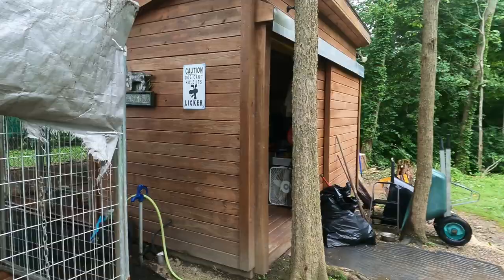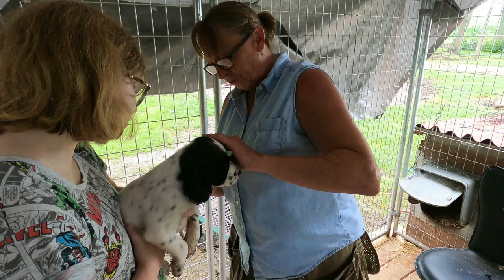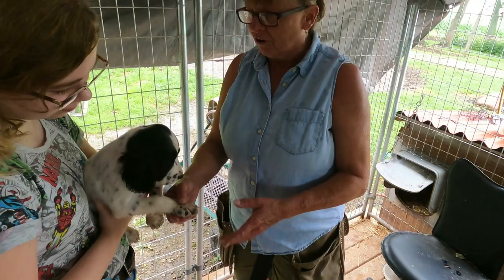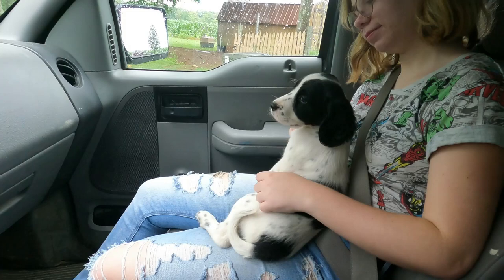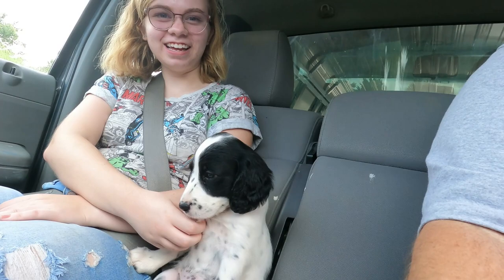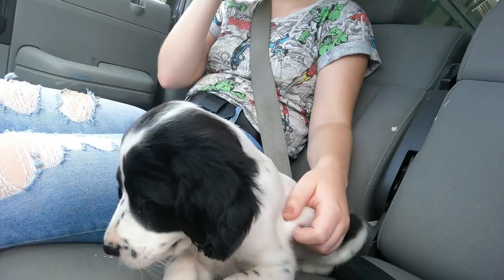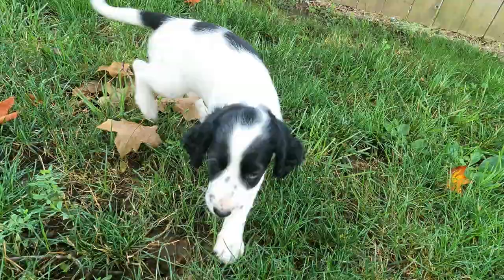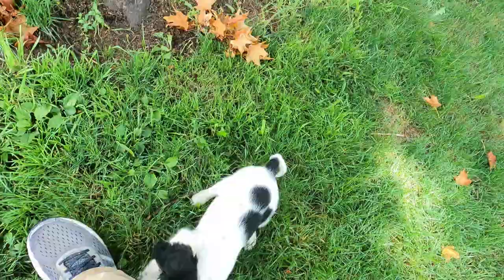New English Setter Puppy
Hey guys just a quick video of our new English Setter Pup. Thanks     led